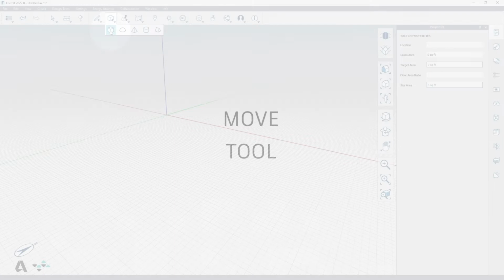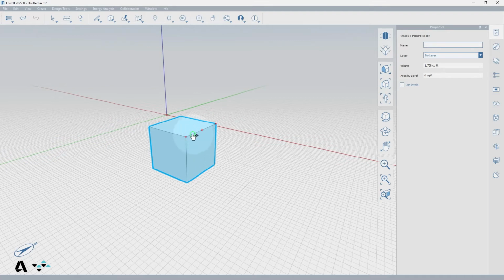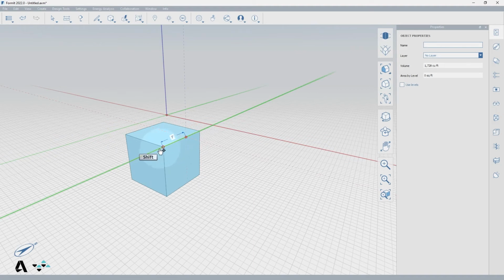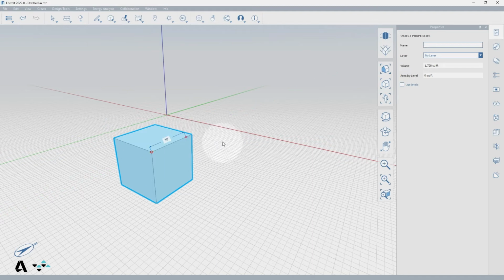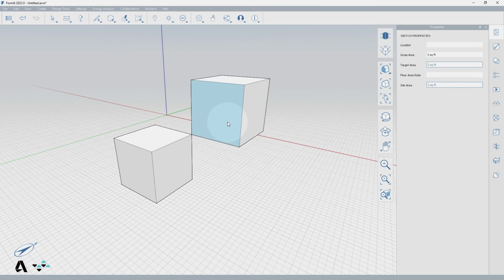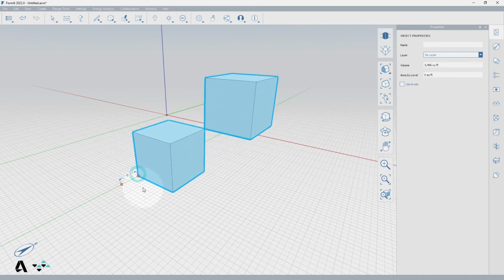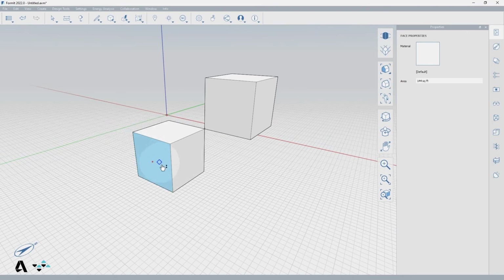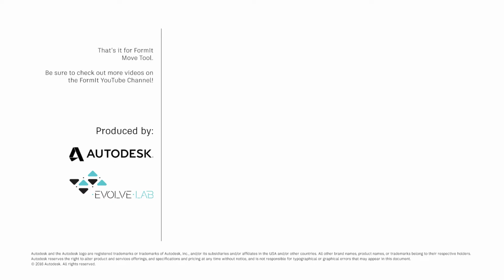1.9 FormIt Snippets - Move Tool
This video covers how to use the Move tool in FormIt.

The FormIt Snippets video series covers the basics of using FormIt for Windows.